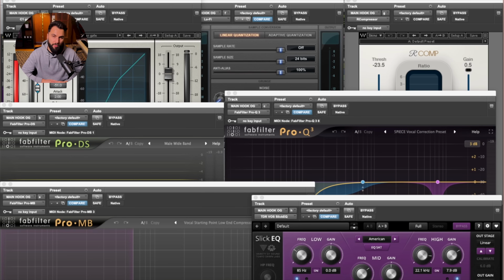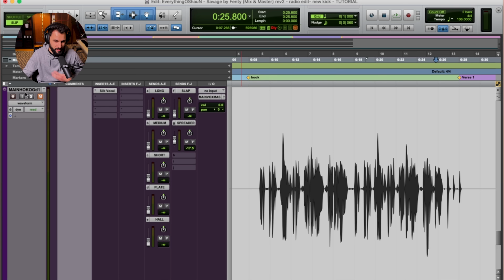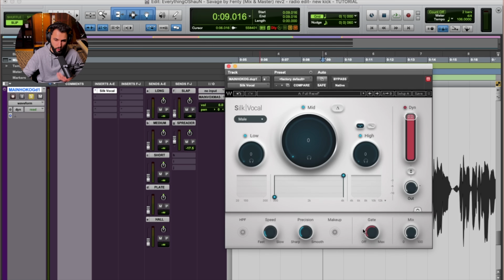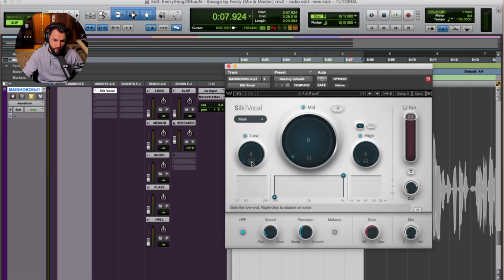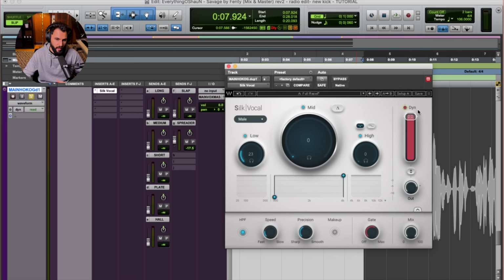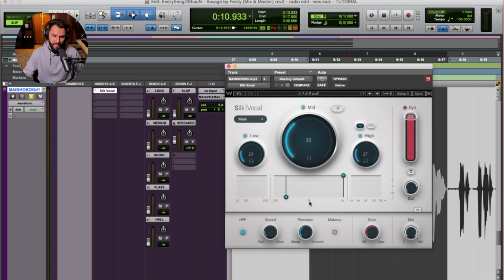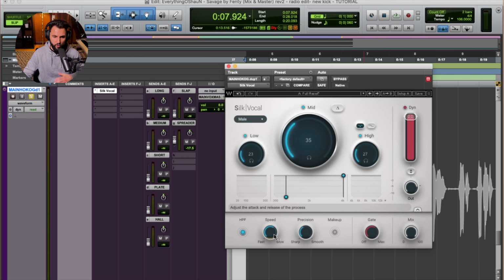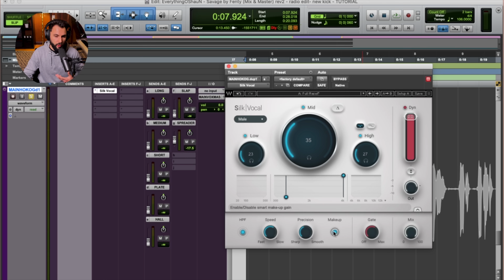FREE Plugin Replaces Entire Vocal Chain? 😲 (Waves Silk Vocal)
Can a FREE Plugin Replace an Entire Vocal Chain? In today's video, we're going to find out.

Toronto mixing engineer 5PiECE evaluates how Waves latest plugin Silk Vocal stacks up against 8 vocal mixing plugins on his original vocal mix.

Silk Vocal is an all-in-one style processor that combines the functions of parametric EQ, de-esser, dynamic EQ, and vocal compressor. It promises to cut down your workflow time significantly with an intuitive interface and adaptive processes. In many ways, it's an alternative to Soothe 2 from Oeksound - but with a few extra features.

For a limited time, Waves is giving away Silk Vocal for free for Black Friday 2023. If you're struggling with mixing vocals and are looking for mixing plugins that will make your vocal mixing process easier, watch this video to see if Silk Vocal is right for you. This is especially good if you aren't as familiar at using common vocal mixing techniques and tools such as a compressor, EQ, gate, high pass filter and more.

CHAPTERS
0:00 Can One Plugin Replace an Entire Vocal Chain?
1:13 Original Vocal Chain Comparison
2:08 Voice Type
2:20 Gate
4:09 High Pass Filter
4:55 Process Knobs
5:45 Low Process Knob
6:47 Mid Process Knob
8:28 High Process Knob
9:44 Speed
11:06 Precision
12:08 Dynamics
13:52 1 Plugin Vs. 8 Plugins Comparison
14:39 Final Thoughts
15:23 Drill Vocal Chain